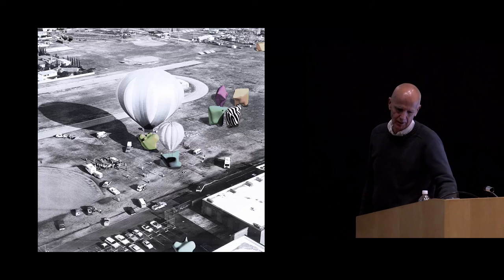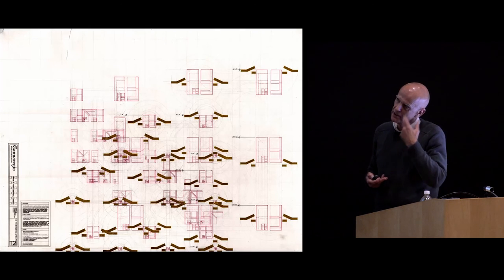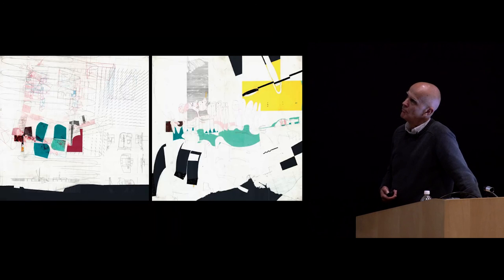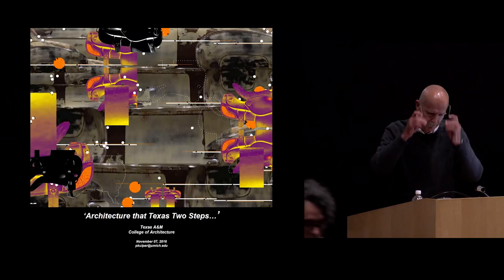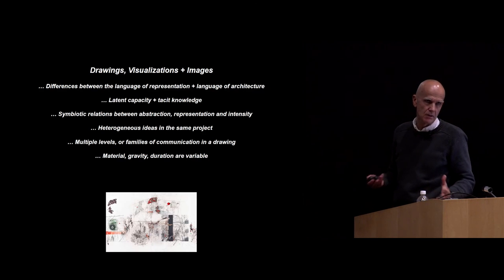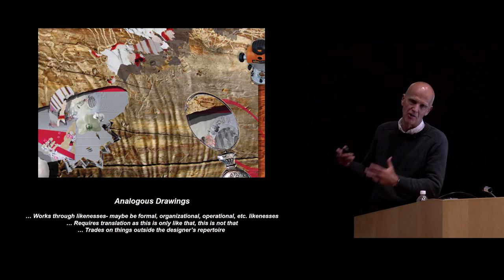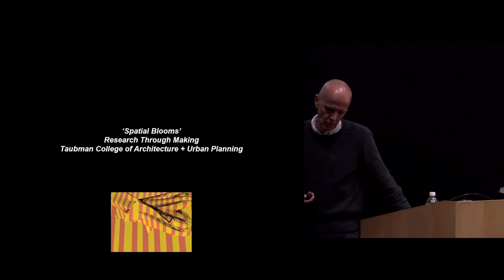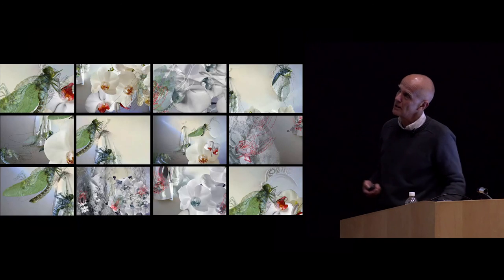Architectural representation masterclass - Perry Kulper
Perry Kulper, architect and associate professor of architecture at the University of Michigan, is an expert in architectural representation — structures represented in drawings, photographs and digital renderings as part of the 2016 Fall Arch Lecture series.